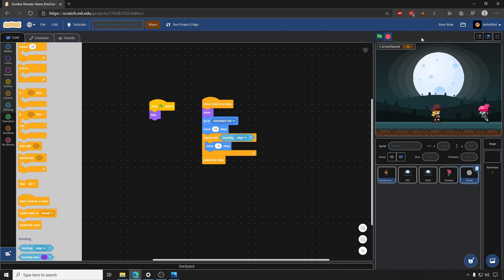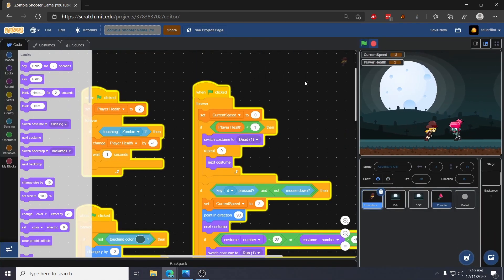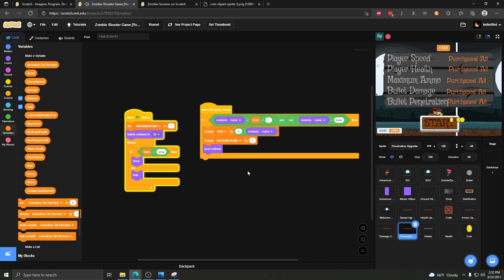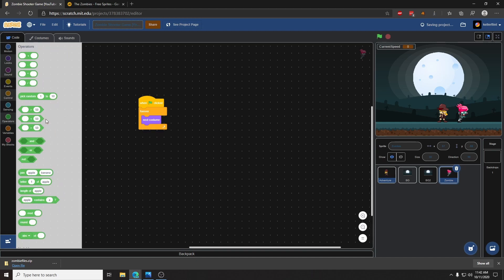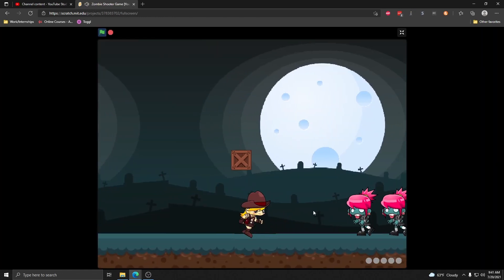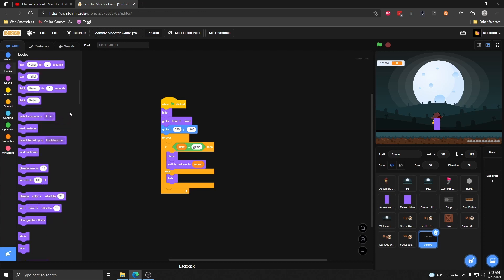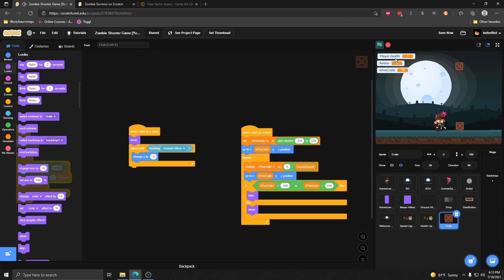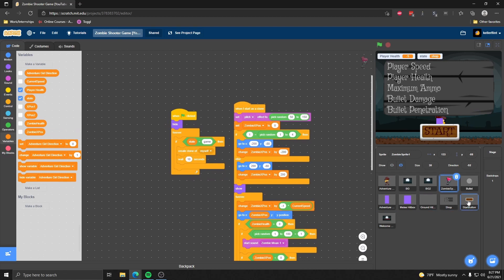What Coding is Really Like...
What coding is really like featuring outtakes from the many, many bugs I encountered while working on the Zombie Survivor Project.